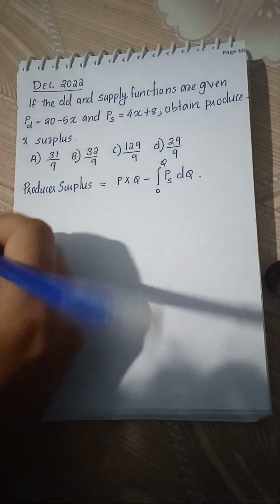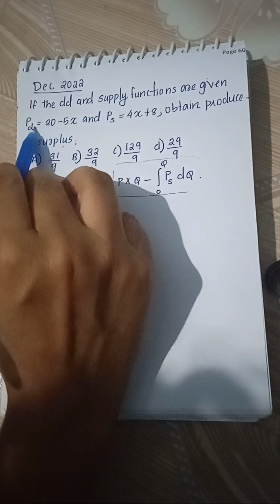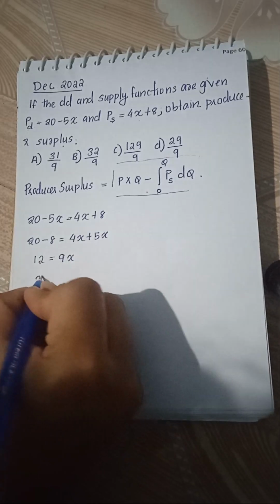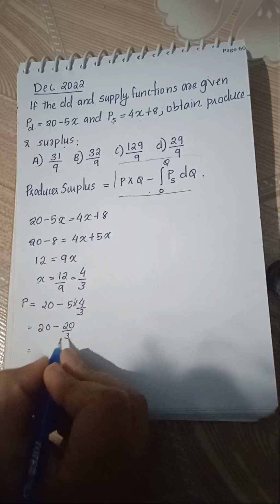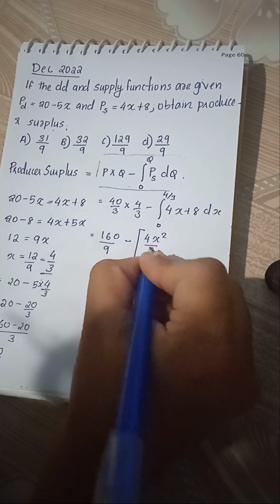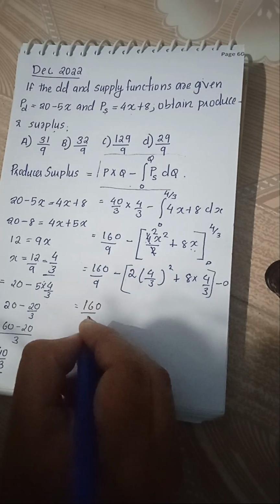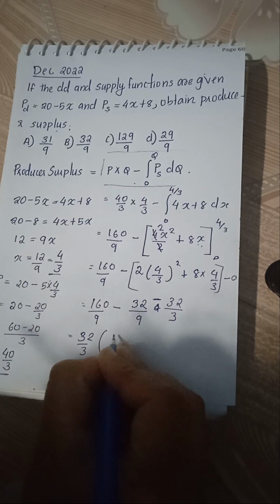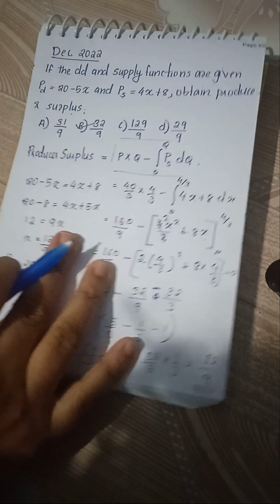UGC NET Economics PYQ | Producer Surplus Numericals | Dec 2022 | Step-by-Step Solution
📚 UGC NET Economics | Mathematical Economics

In this video, we solve a Previous Year Question (PYQ) from the December 2022 UGC NET Economics exam on Producer Surplus.

Topics Covered:
✅ Producer Surplus
✅ Market Equilibrium
✅ Mathematical Economics
✅ Previous Year Question
✅ Step-by-Step Solution

UGC NET Economics
UGC NET
Producer Surplus
Consumer Surplus
Mathematical Economics
Economics PYQ
UGC NET Previous Year Questions
Economics MCQ
Economics Preparation
Math with D
NET Economics
UGC NET Dec 2022